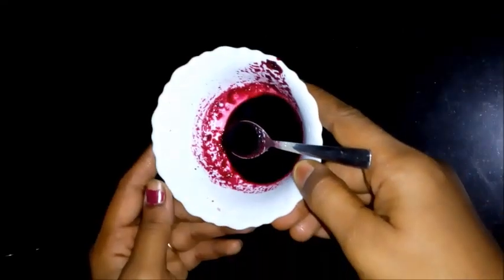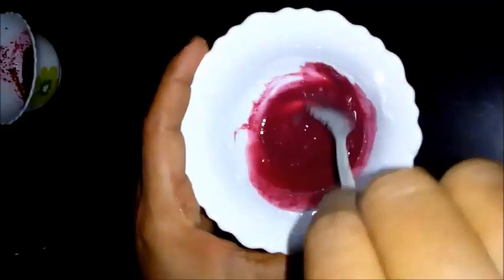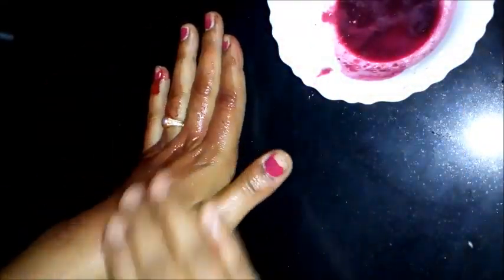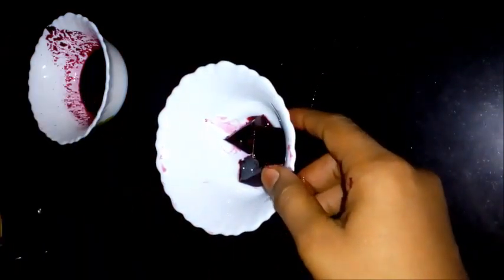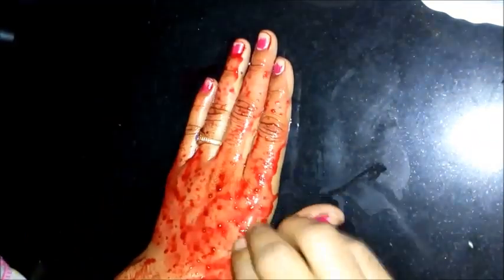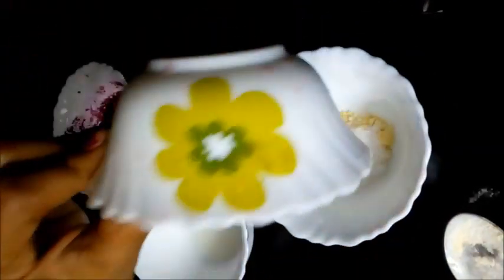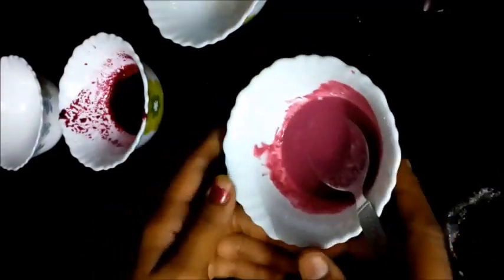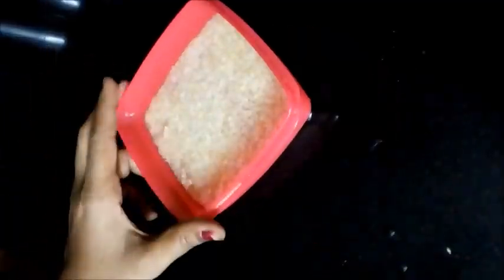Facial at home to get pink,fair and glowing skin overnight|Beetroot Facial At Home In Telugu|live